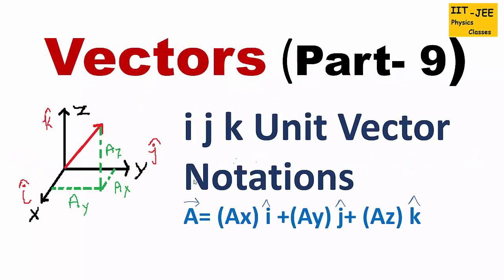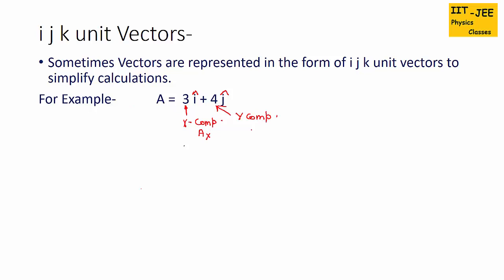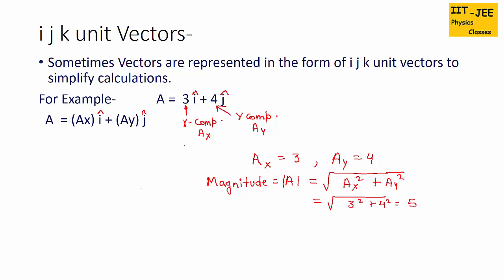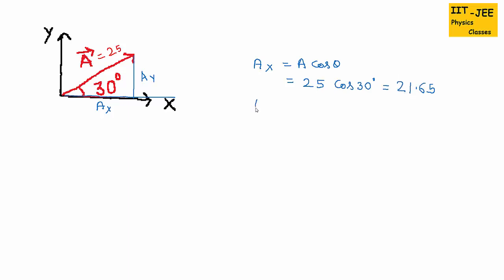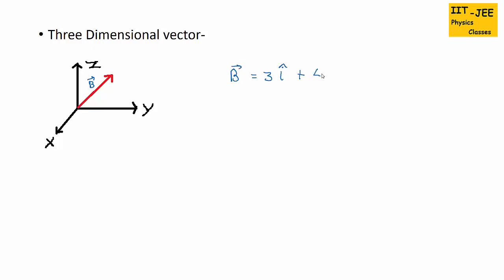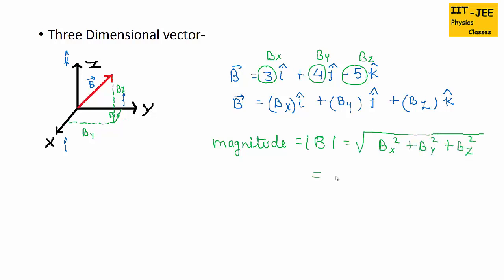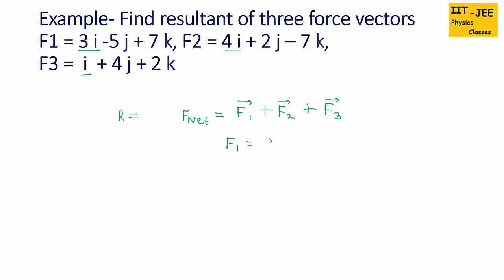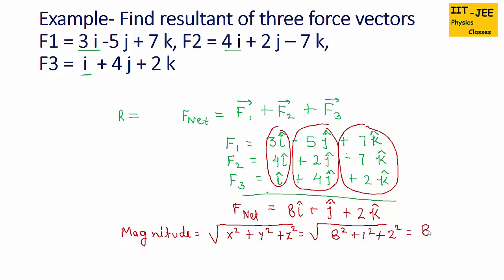Vectors (Part-9) : i j k Unit Vectors, IIT-JEE physics classes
Explaining How to solve a Physics Problem using i, j, k unit vectors with Example.
ap physics lectures,
ap physics
physics 1
ap physics 2
ap physics b
ap physics study guide
ap physics help
ap physics review
SAT / ACT Aptitude Tests